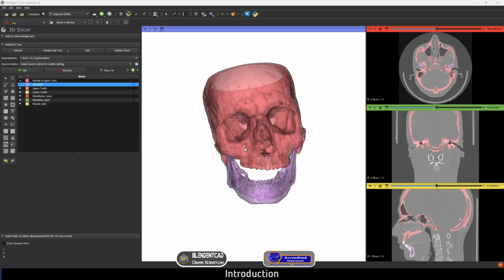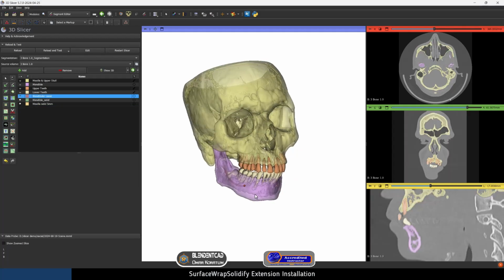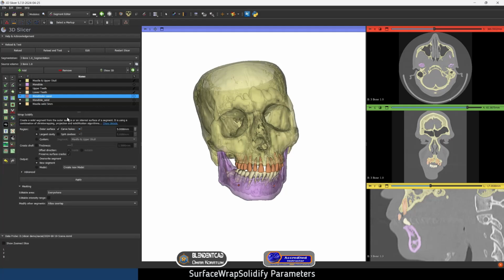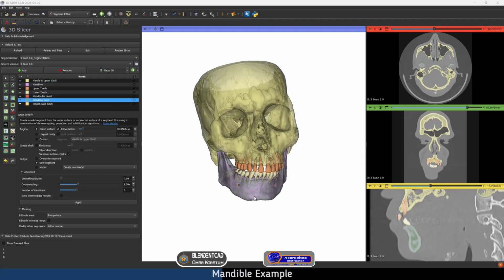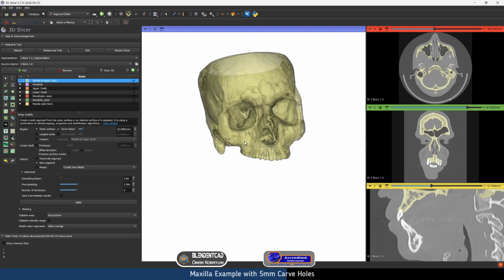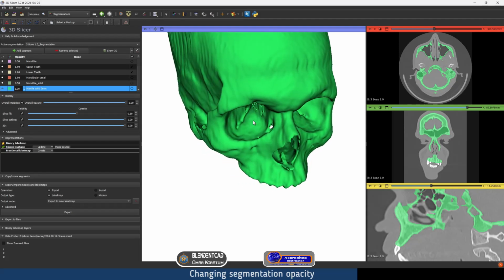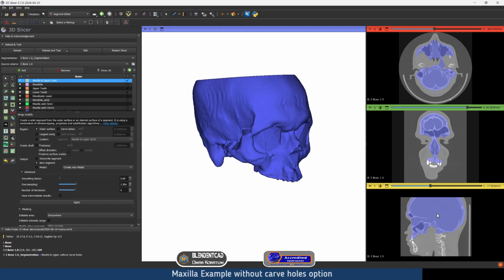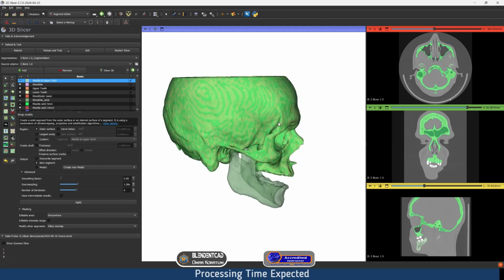Solidify Jaw Segmentations in 3D Slicer using this extension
In this 3D Slicer Segmentation video, you will know how to remove  cavities inside jaw segmentations done in 3D Slicer by using this extension called "SurfaceWrapSolidify".

By the end of this video, you will know how to install, use this extension and its parameters with multiple examples.

Time Stamps:

00:00 Intro
00:24 Why cavities appear
01:15 Extension Installation
02:24 Extension Parameters
04:02 Mandible Example
05:02 Maxilla Example with 5mm
06:11 Changing Segmentation opacity
06:40 Maxilla Example with 10mm
07:27 Maxilla without carve holes option
07:48 Quick Recap
08:44 Processing Time Expected
09:14 Outro